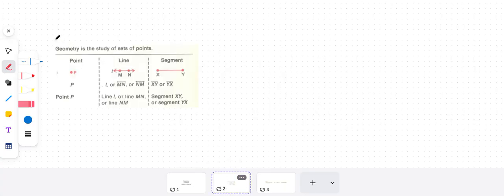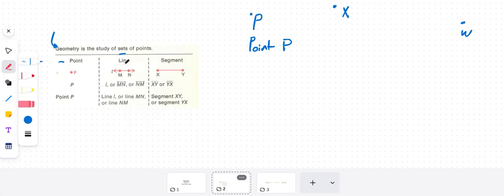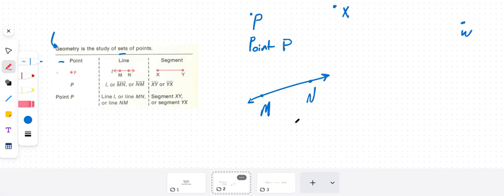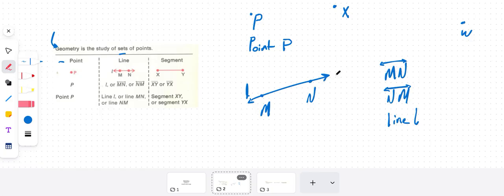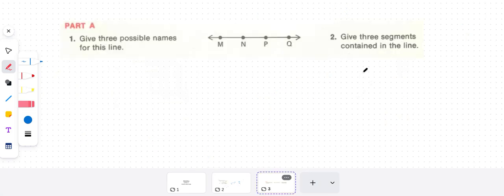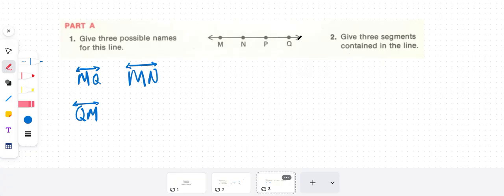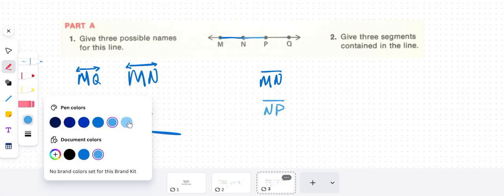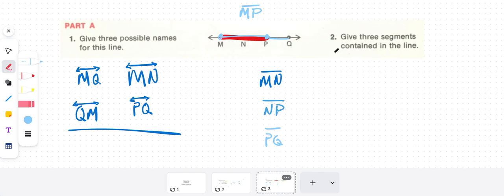Geometry Lesson 1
Geometry
Naming Points, Lines, and Segments